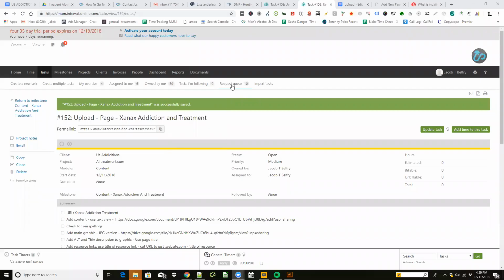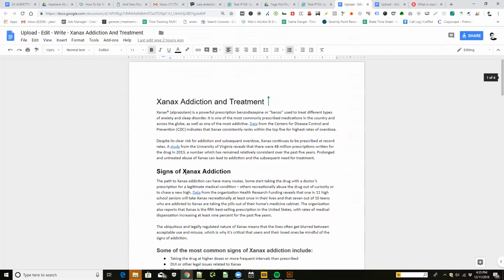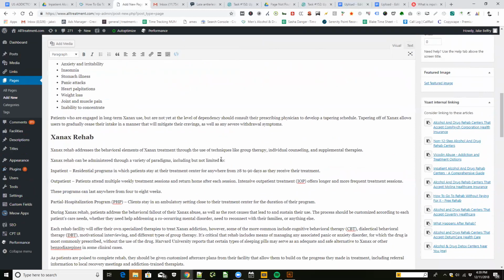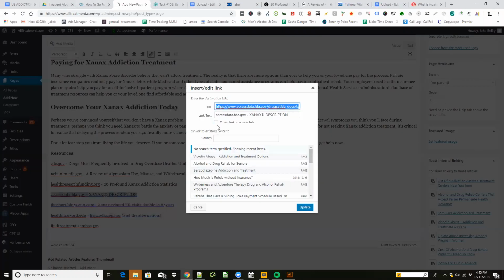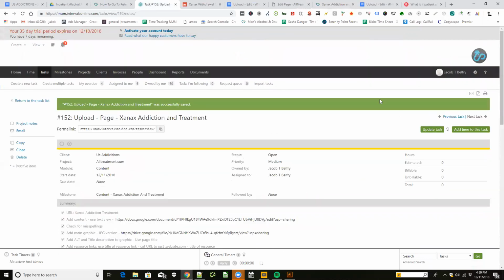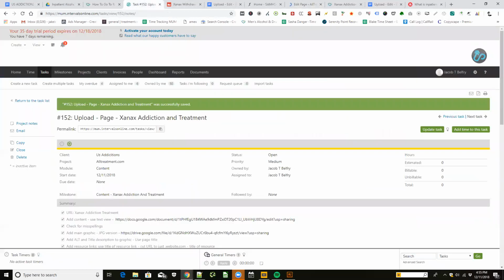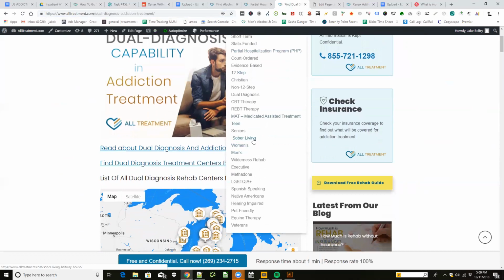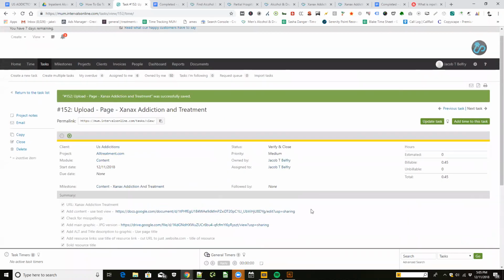Upload Content To WordPress SEO - Step By Step